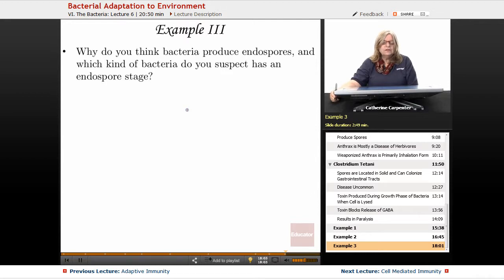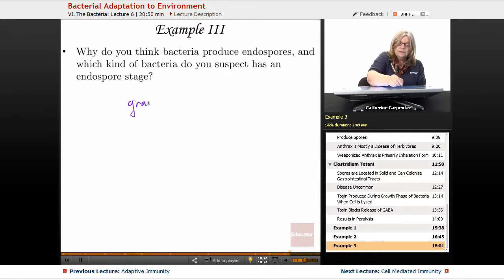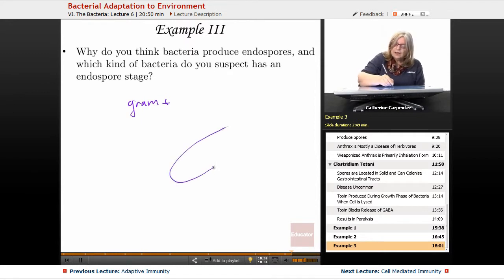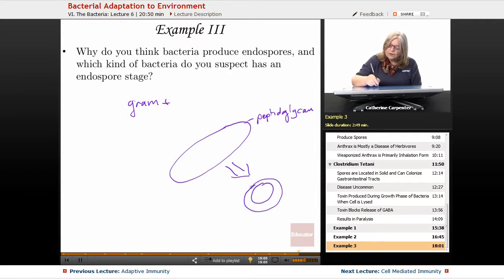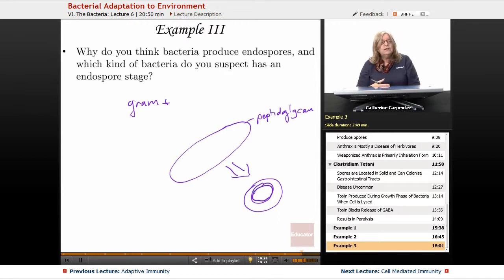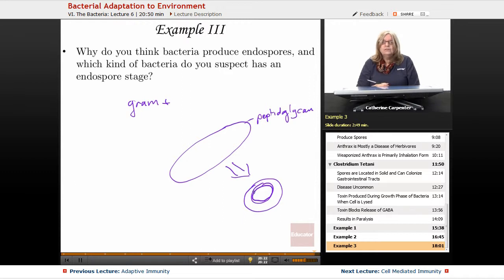“Bacterial Adaptation to Environment” | Microbiology with Educator.com